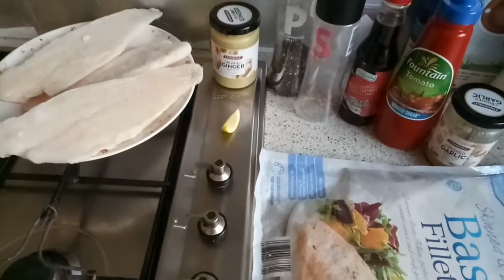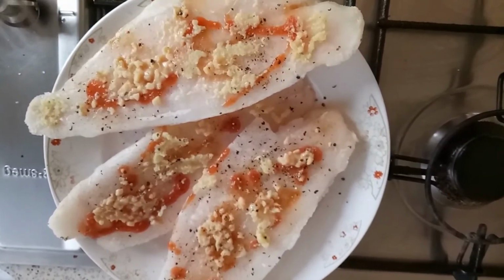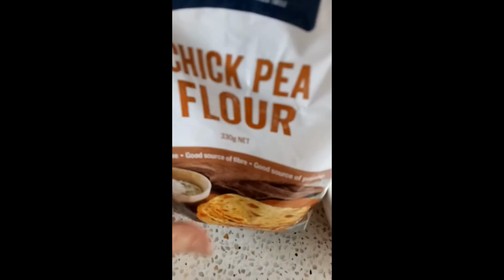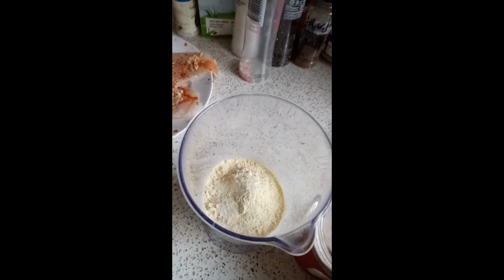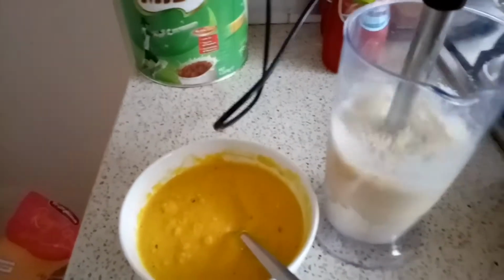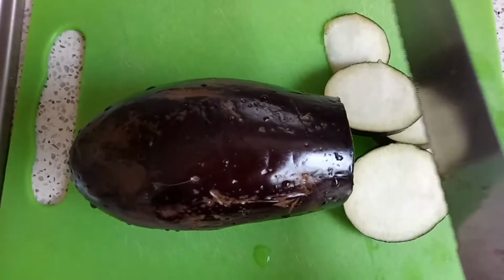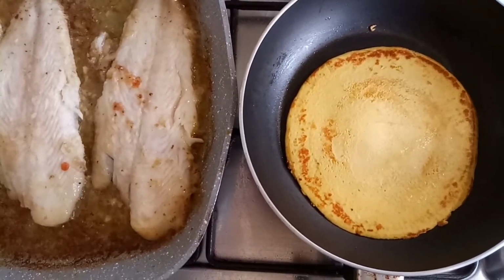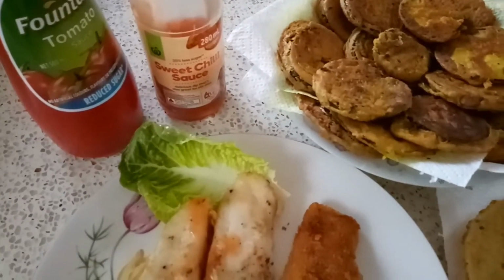The 3 in 1 go recipes! Basa (fish), Pakoray (baingun/brinjal/eggplant), Pancakes(chick-pea)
Everyday activities
Yesterday I made a meal as follows:
1) Fried Fish (Basa frozen + Crumbed ocean fish and prawns)
2) Baingun k Pakoray (brinjal/eggplant fried finger-food snack)
3) Pancakes (unique chick-pea flour)